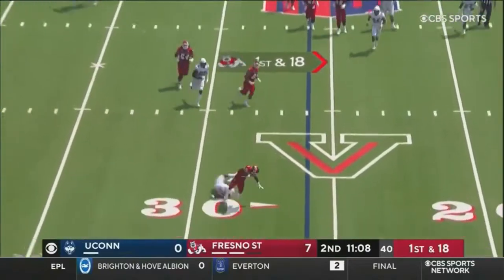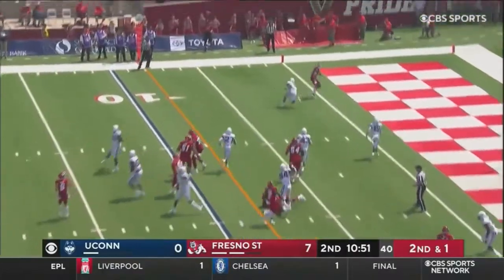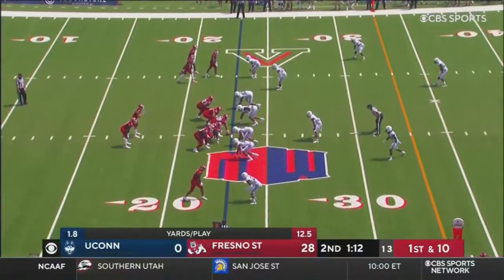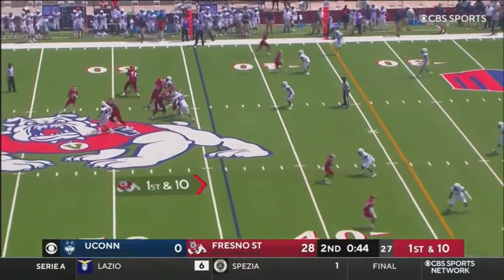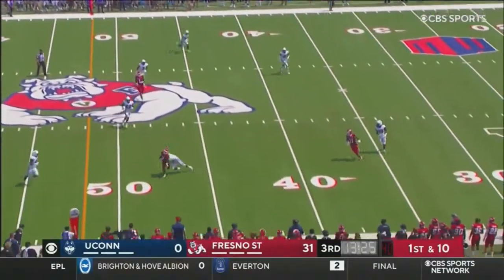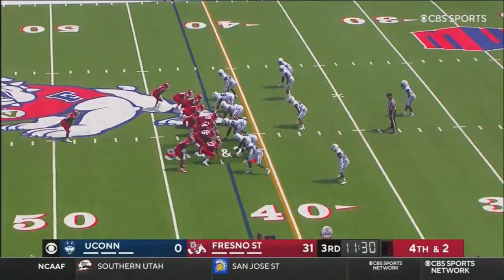Jake Haener v UConn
Game film, Fresno QB Jake Haener v UConn, 2021